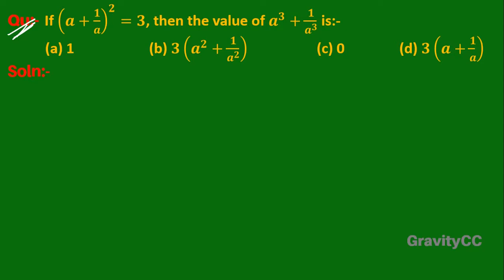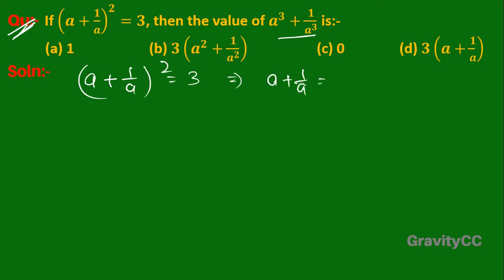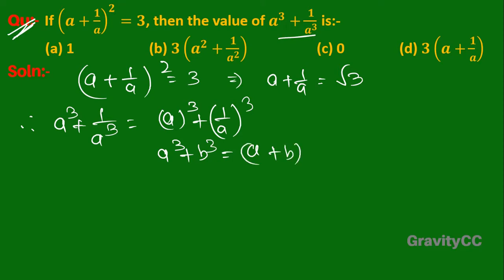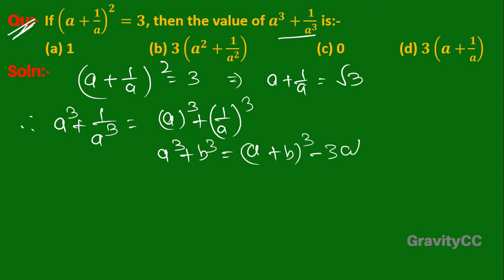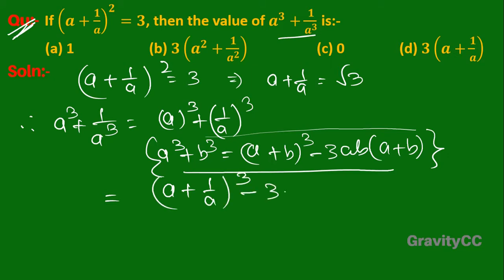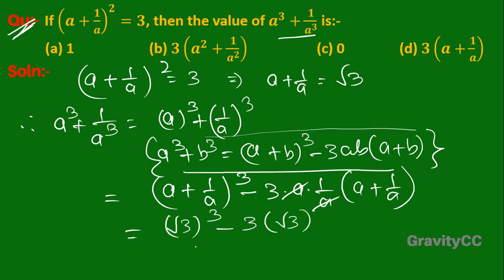Q149 | If (a+1/a)^2=3, then the value of a^3+1/a^3 is | Algebra | Gravity Coaching Centre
Click on below Links for more Questions:-

Qu(149):- If (a+1/a)^2=3, then the value of a^3+1/a^3 is:-